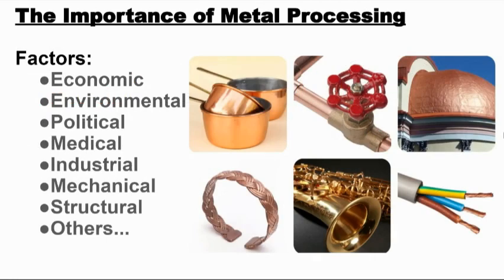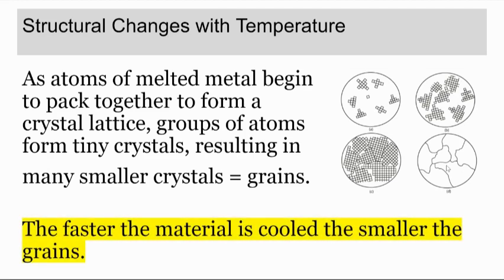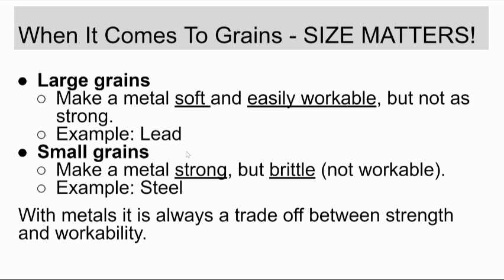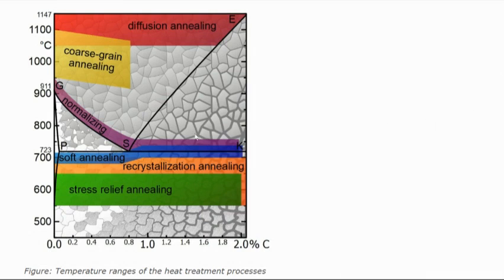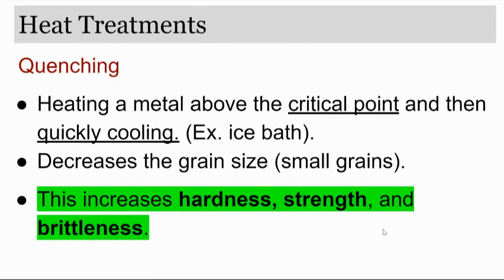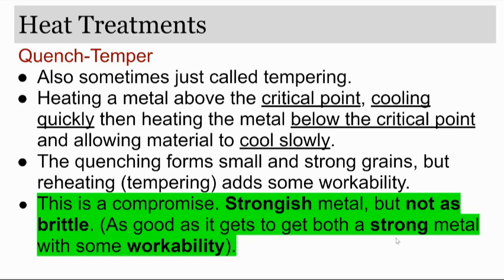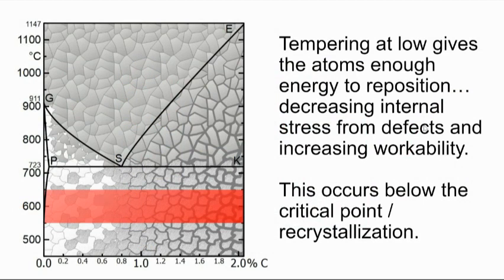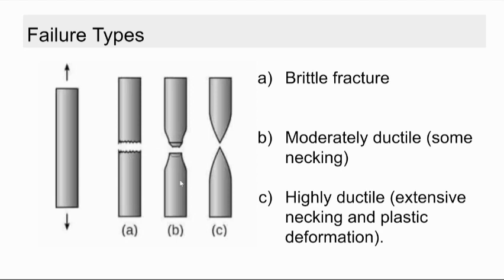Heat Treatment of Metals (Anneal, Quench, Temper)